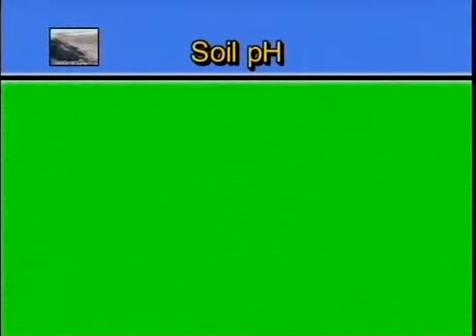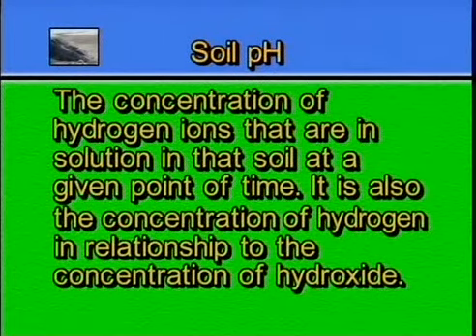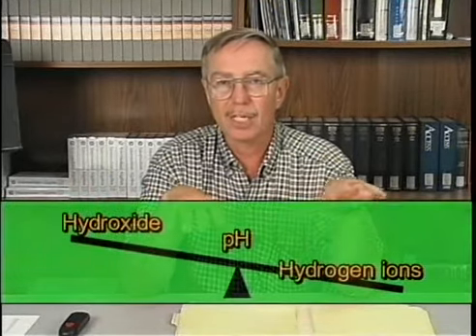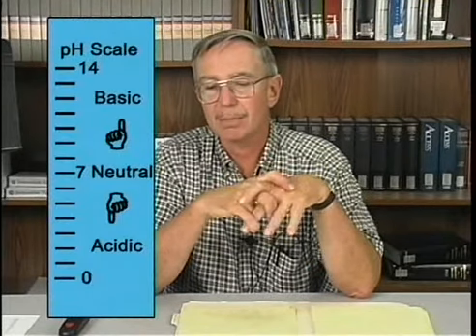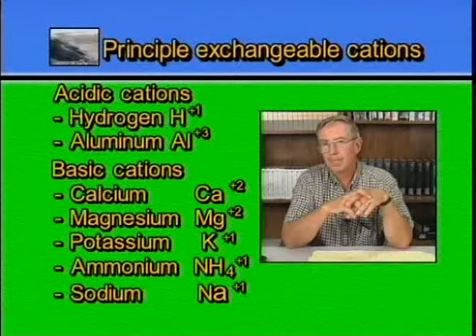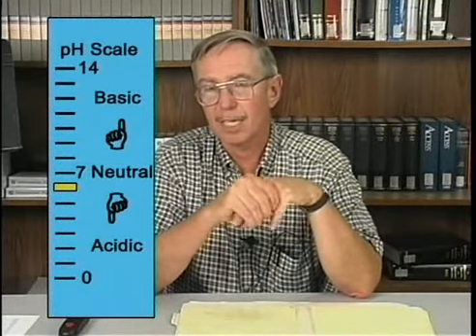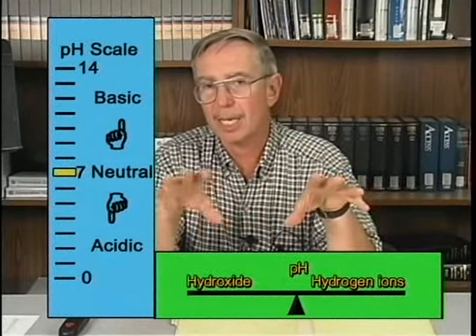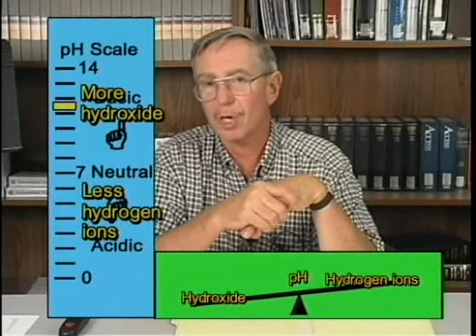AGPR201 12 01 Soil pH